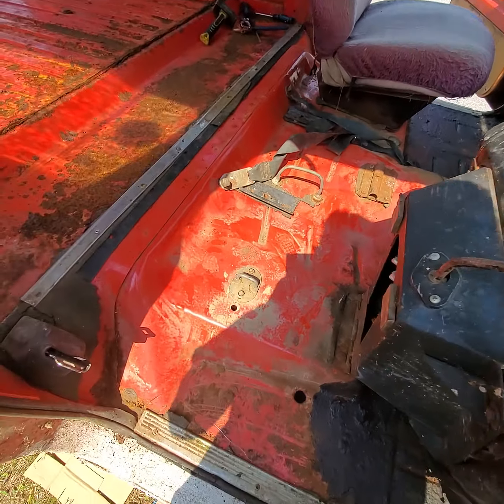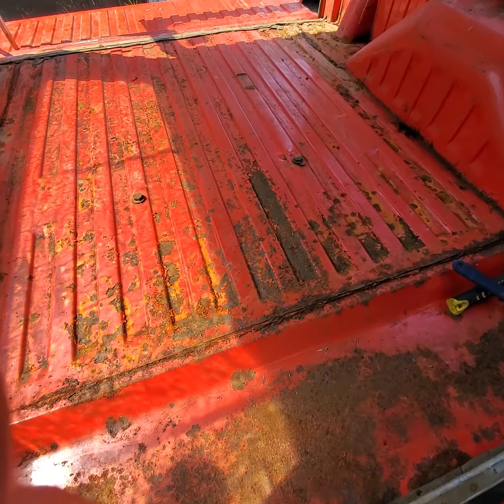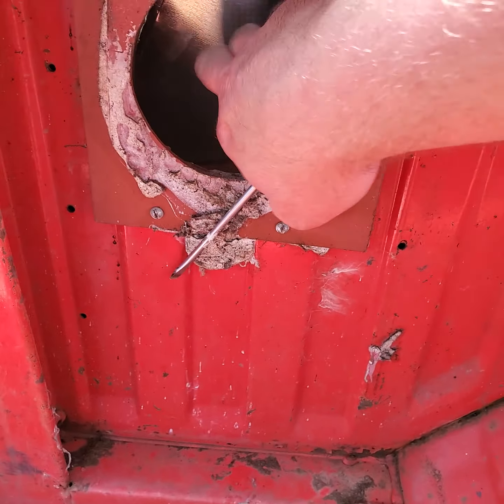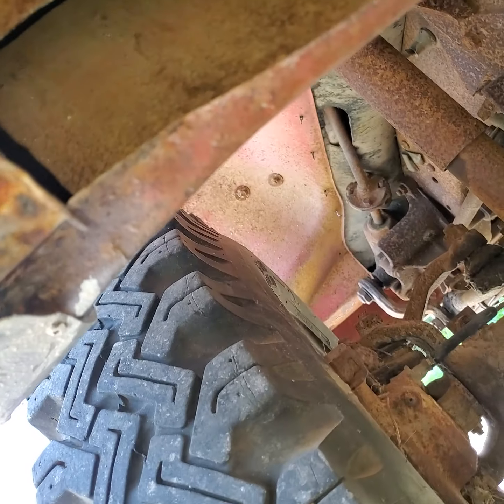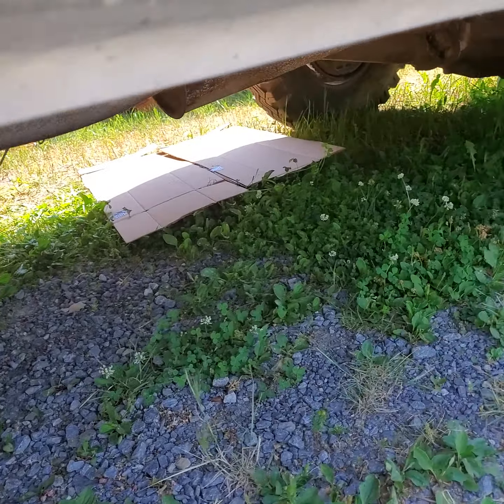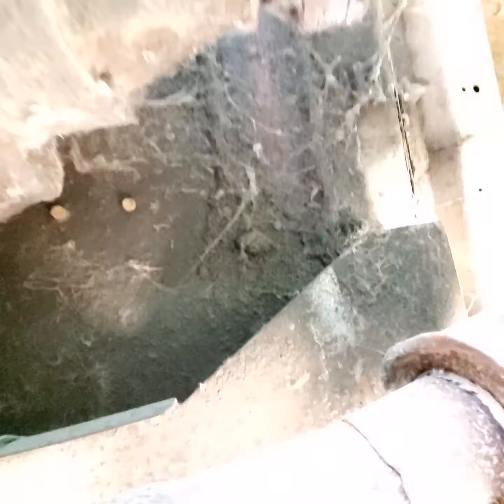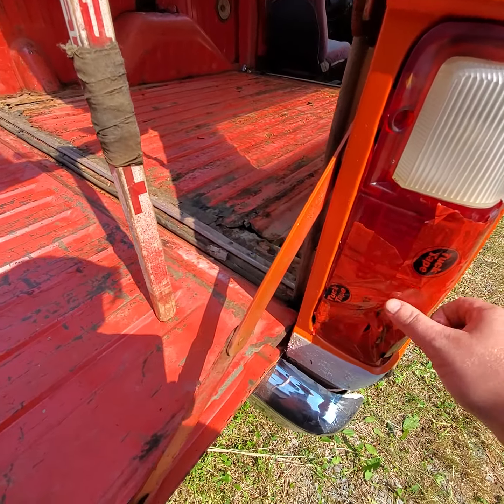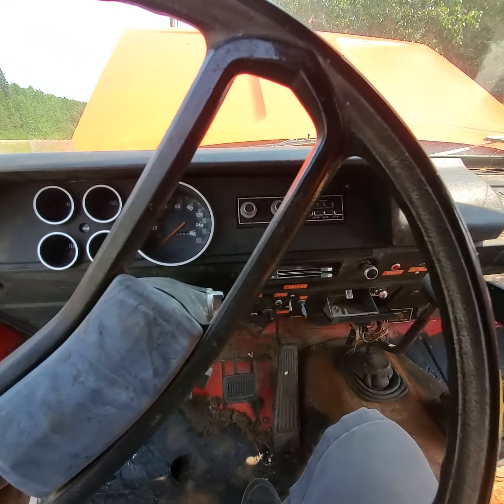Ramcharger Body Condition